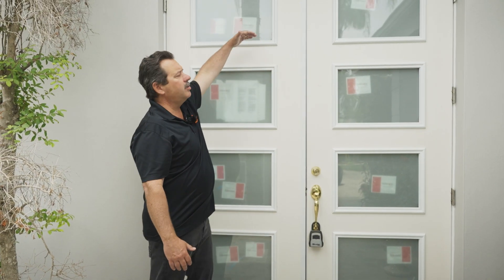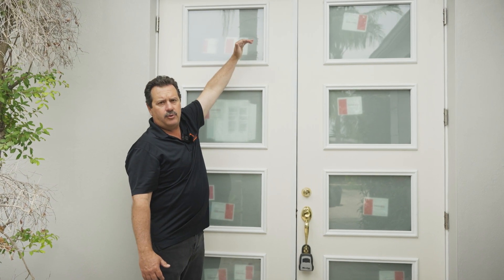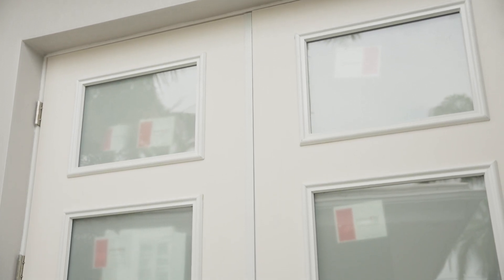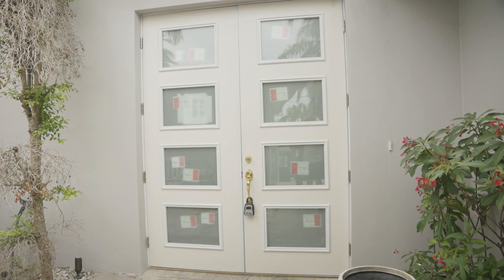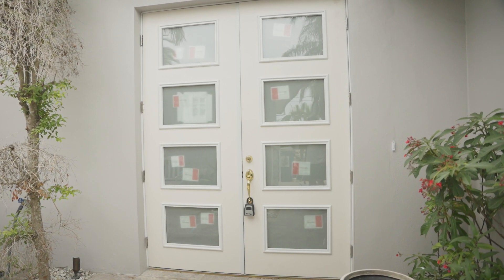Looking To Replace Your Front Entrance? | Bath & Kitchen Gallery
Bath & Kitchen Gallery demonstrates their expertise in this video, showcasing a remarkable front entrance transformation. By installing larger doors, they elevate the style and functionality of the home, creating a truly impressive entryway. Witness how Bath & Kitchen Gallery can turn your entrance into something amazing!